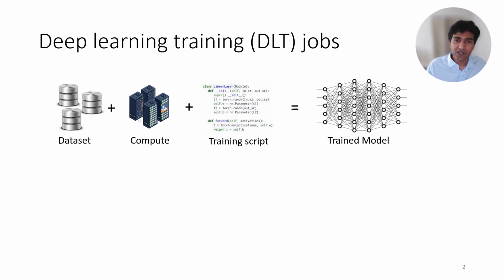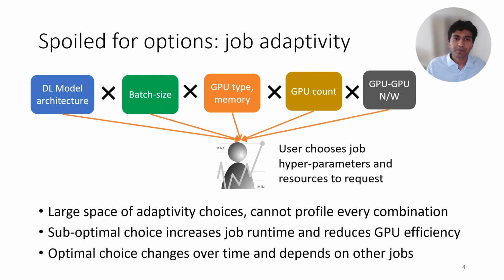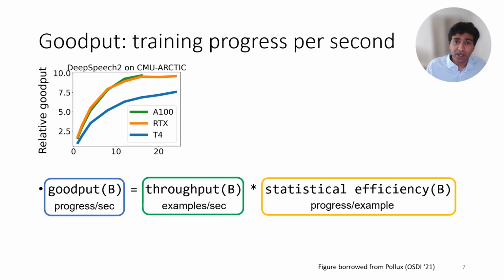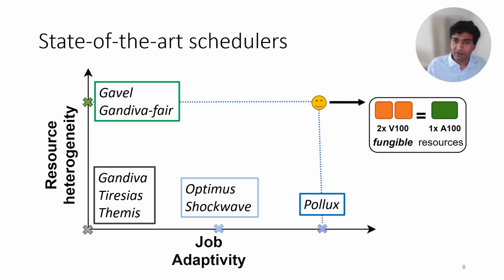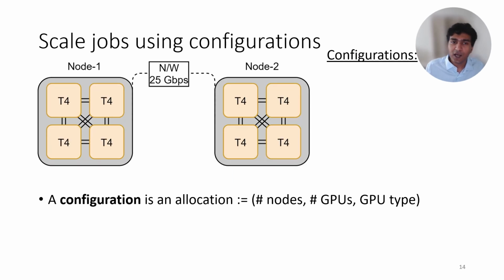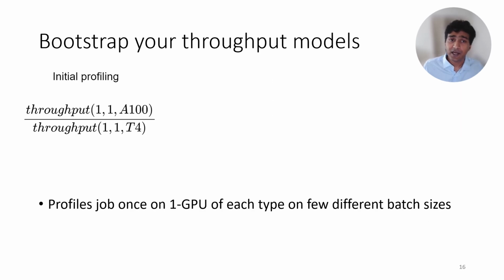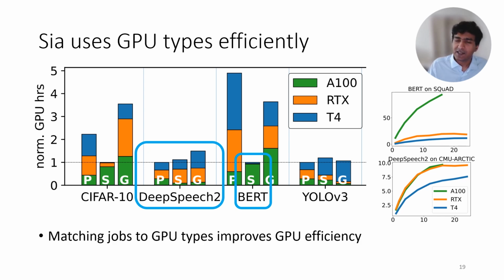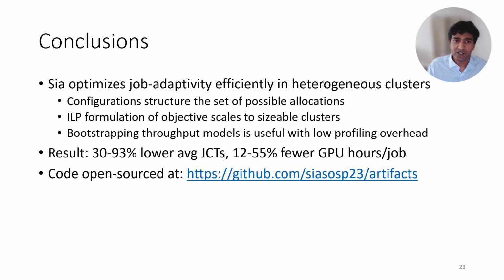SOSP '23 | Sia: Heterogeneity-aware, goodput-optimized ML-cluster scheduling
Authors: Suhas Jayaram Subramanya (Carnegie Mellon University), Daiyaan Arfeen (Carnegie Mellon University), Shouxu Lin (Cornell University), Aurick Qiao (Petuum, Inc.), Zhihao Jia (Carnegie Mellon University), Gregory R. Ganger (Carnegie Mellon University)